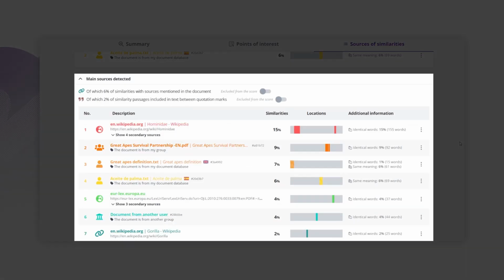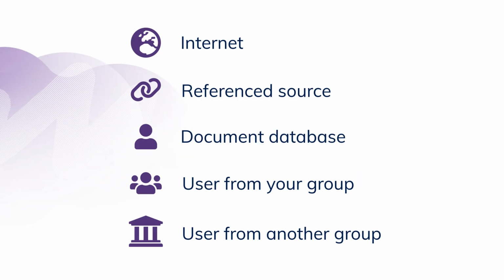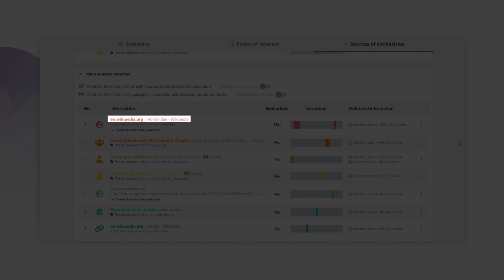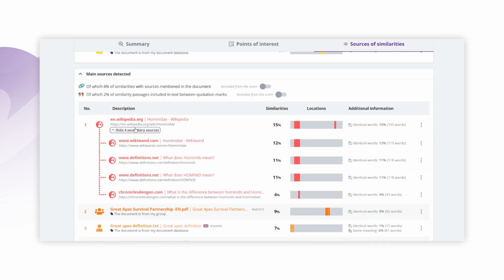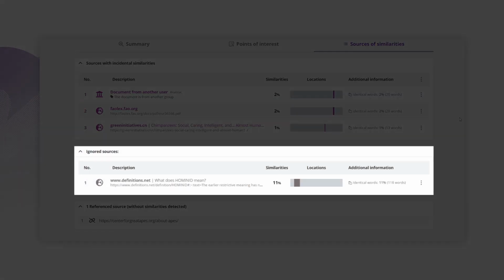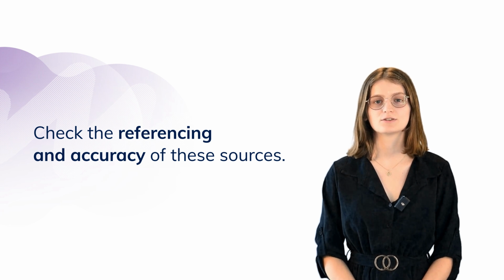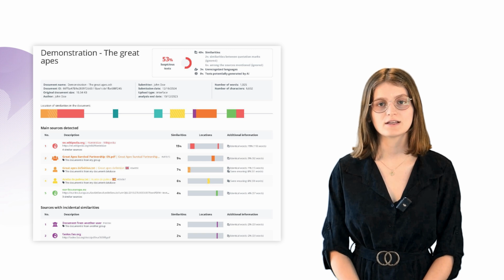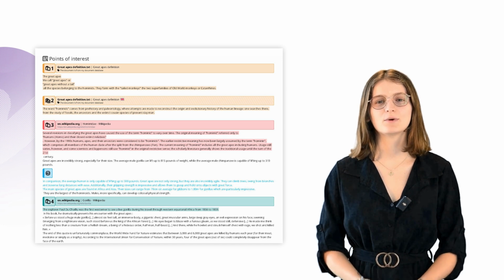The “Sources of similarity” page of the analysis report - Compilatio Magister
Discover the features of the “Sources of similarity” page in the Compilatio Magister and Magister+ softwares analysis report!

Introduction 00:00
1. Sources added by the user 0:13
2. Main sources detected 0:37
3. Secondary sources 1:28
4. Sources with incidental similarities 1:48
5. Ignored sources 1:55
6. Referenced sources without similarities detected 2:01
Analysis attestation 2:14
Analysis report 2:39
Conclusion 3:07